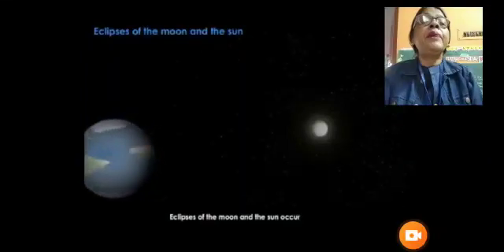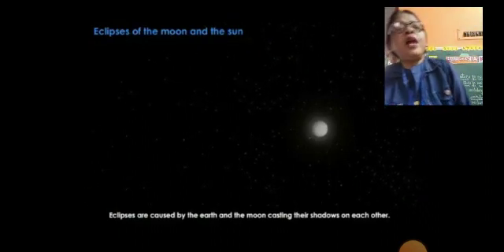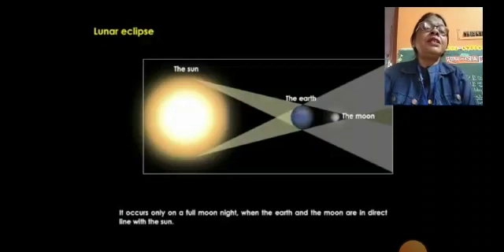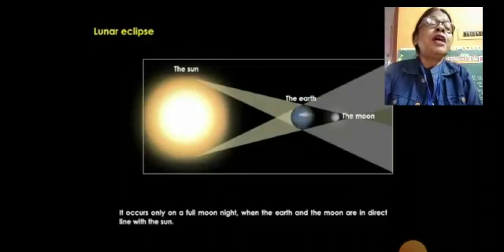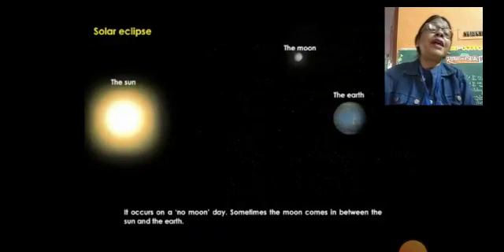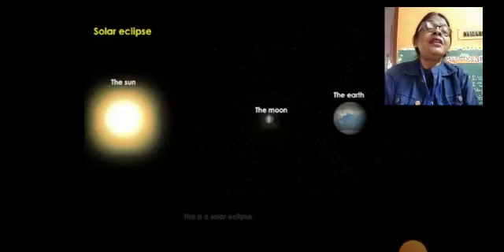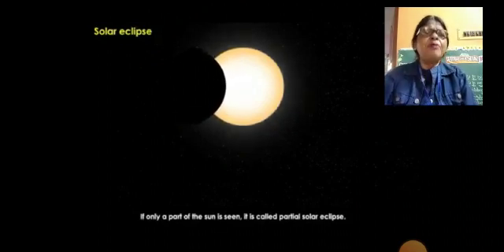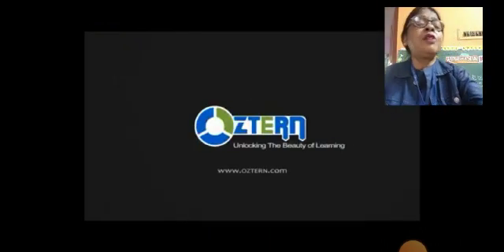5 March 2022